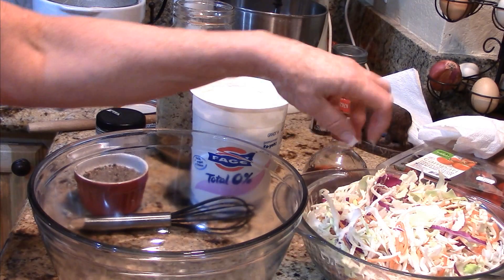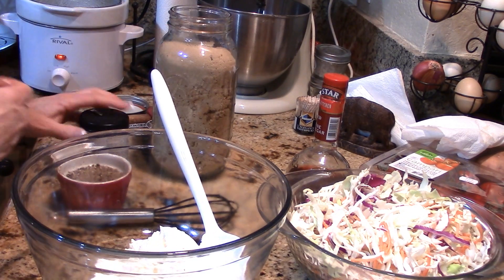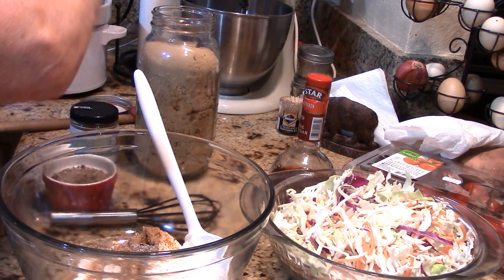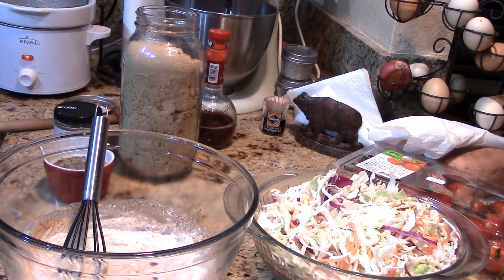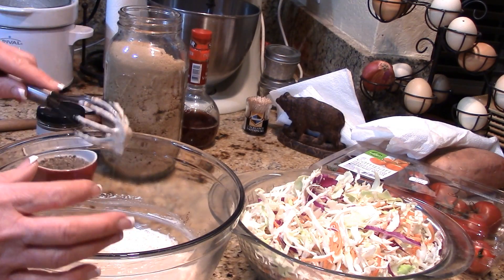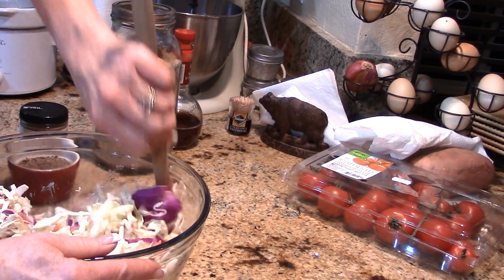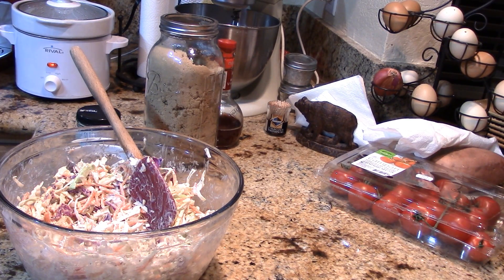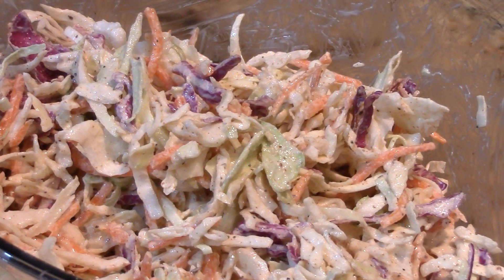~Kicked Up Cole Slaw With Linda's Pantry~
I hope you Enjoy seeing how easy it is to make a Kicked up spicy Cole Slaw that everyone will love. I hope you go to my Facebook page and join in.
And then Please go to my Wildtree website and look around. Look into the idea of making a lot of extra money. This is a great way to cook with no cost for power.If you would like to purchase an All American Sun Oven get in touch with me to get the best deal I can give you.

Linda's Pantry
9732 State Route 445 #176